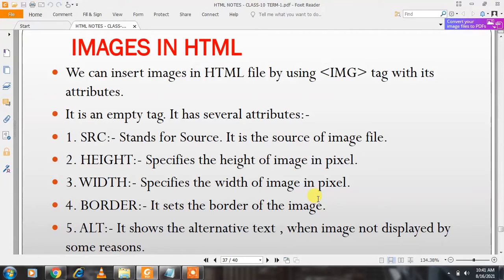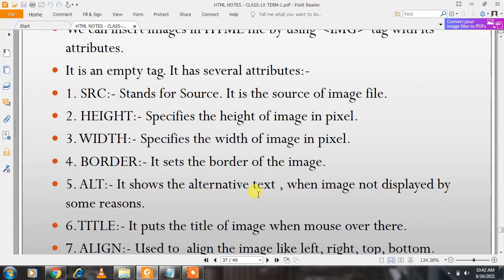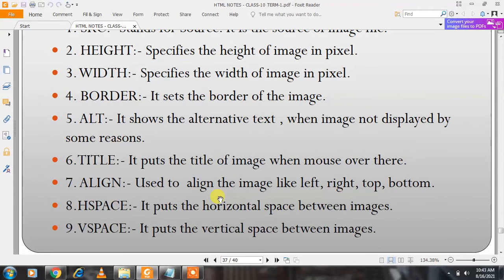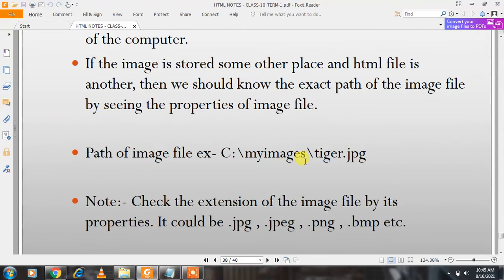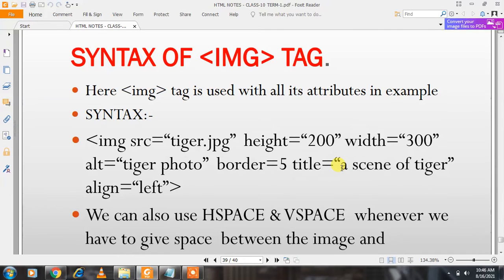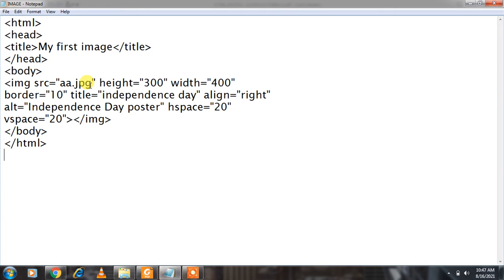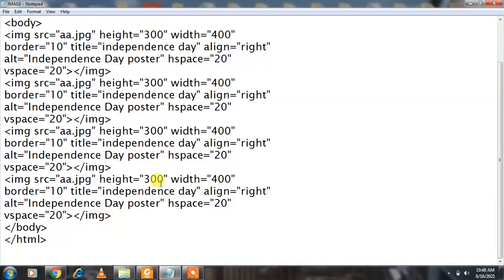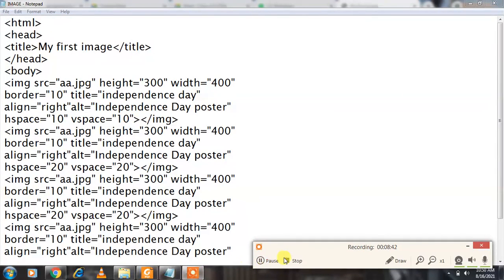HTML IMAGE IMG TAG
To know how to insert images in web page using img tag & its attributes